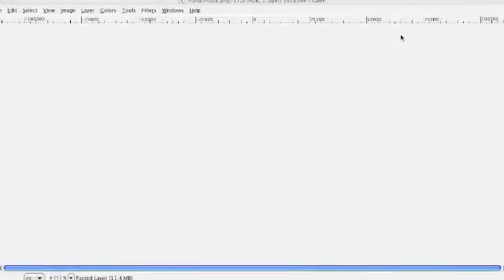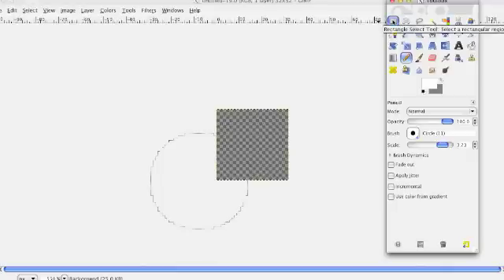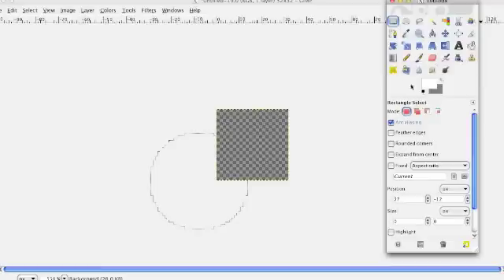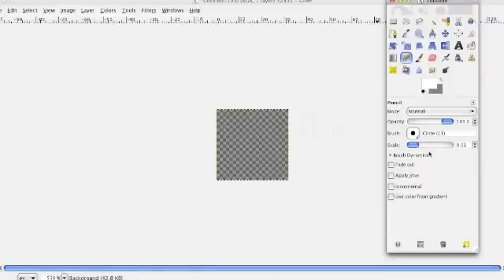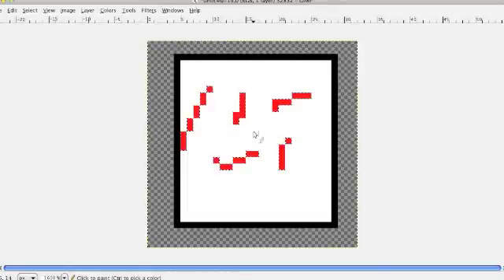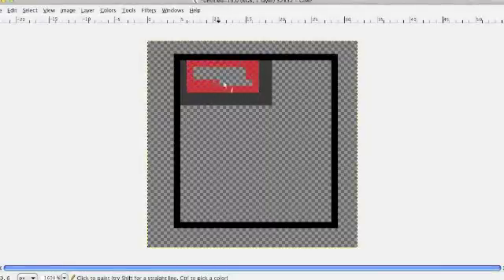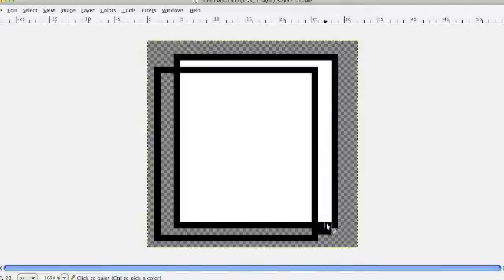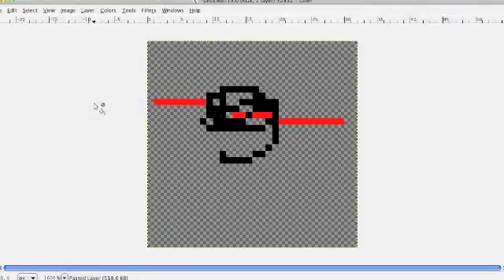Tutorial for Gimp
This is a tutorial on Gimp and all the basics you need to know!